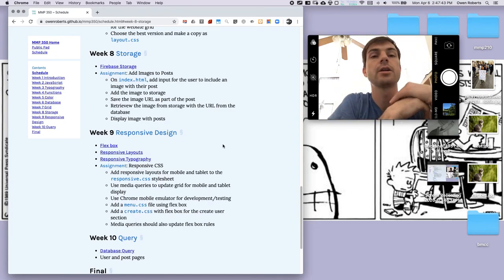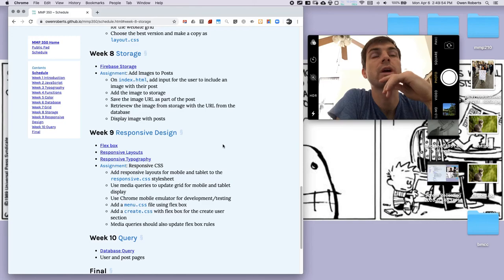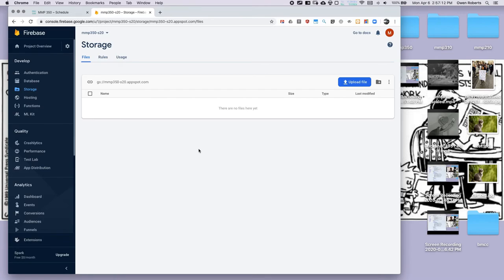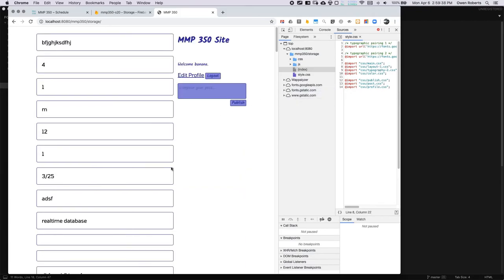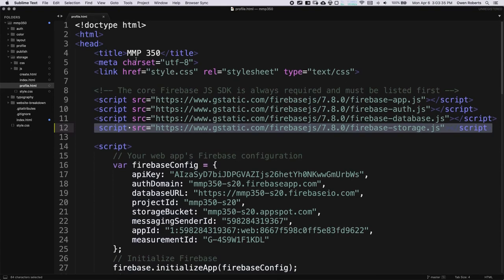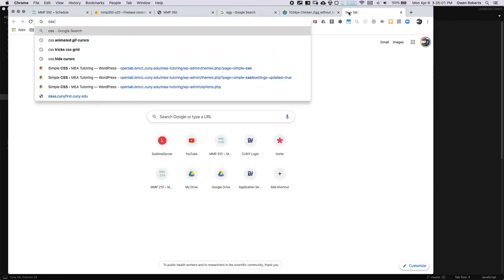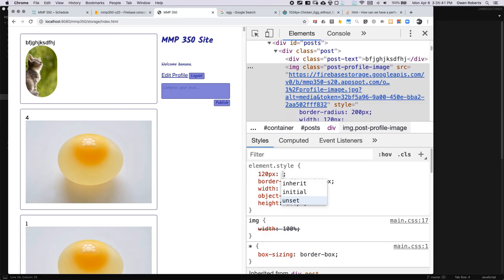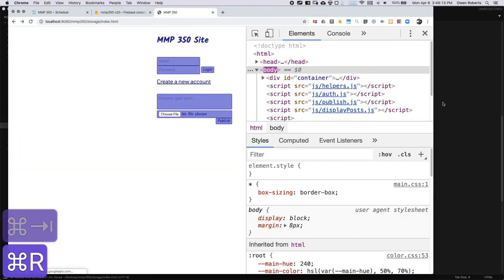Lecture: Storage ~ MMP 350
Lecture covering Firebase Storage used to store user profile images and post image for MMP 350 @ BMCC.

00:00 - Intro message on lecture and class schedule
03:42 - Lecture starts
04:32 - Firebase console
07:09 - Setup
11:23 - profile.html
19:27 - profile.js
31:45 - Updating CSS and HTML
36:48 - displayPosts.js
40:26 - post.css
46:05 - Assignment